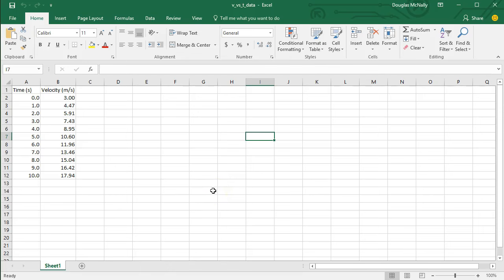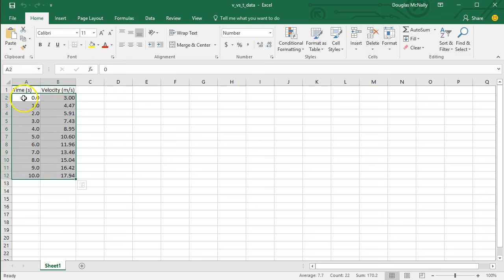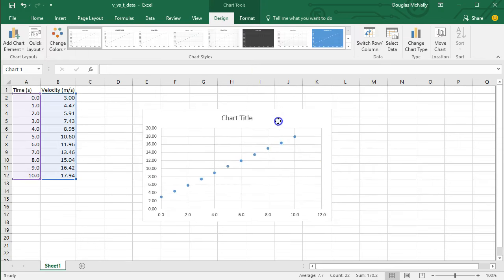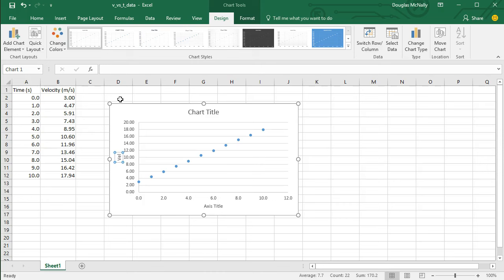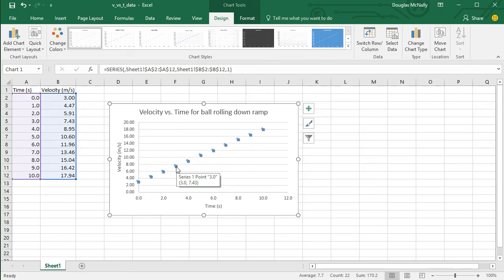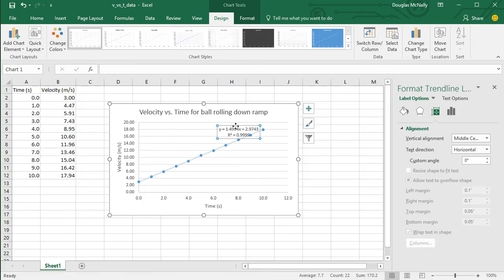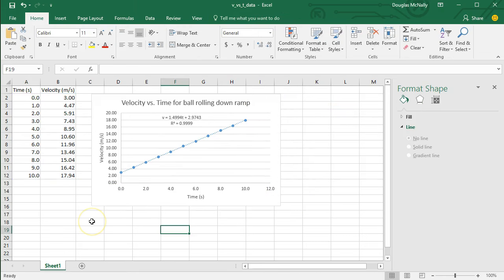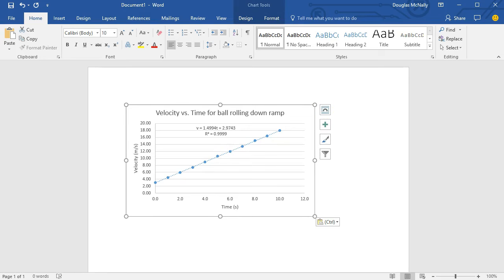How to make a scientific graph in Excel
In this video I explain how to make a simple scatter plot in Microsoft Excel. I also demonstrate how to add a line of best fit or "trendline" to the data and how to properly format and label a scientific graph.